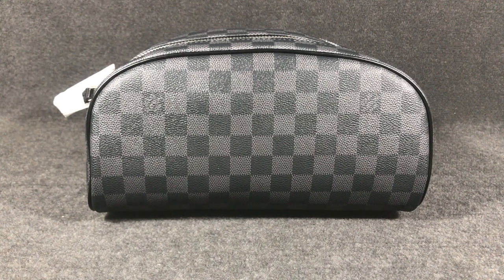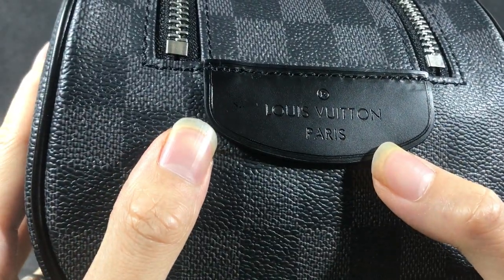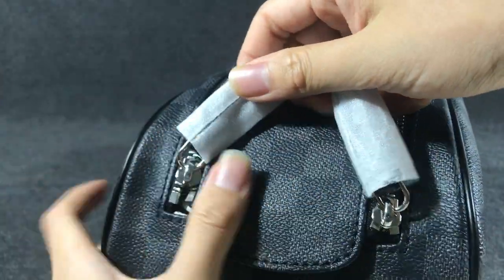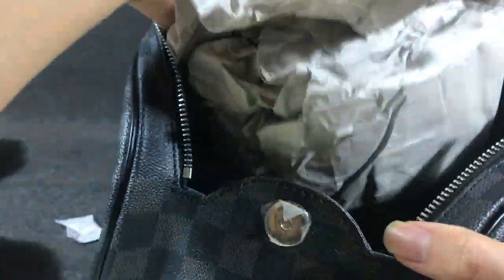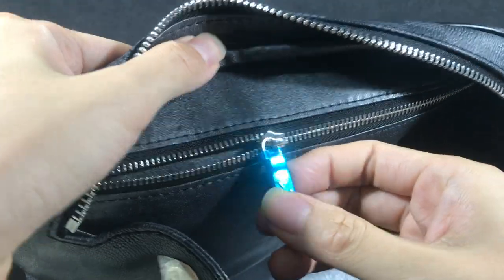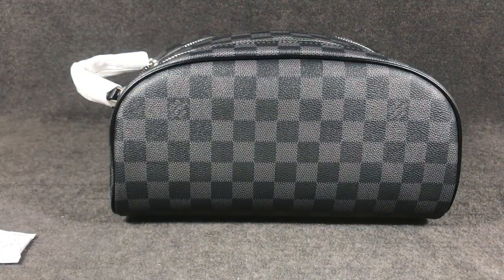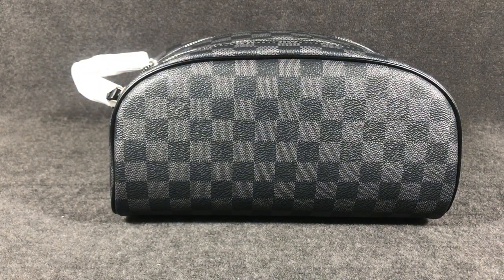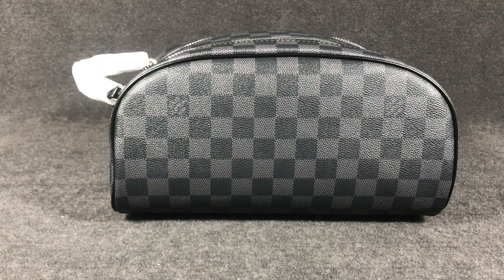Louis Vuitton king size toiletry bag